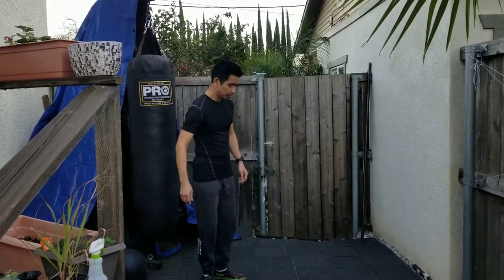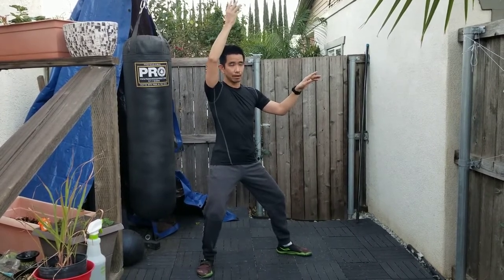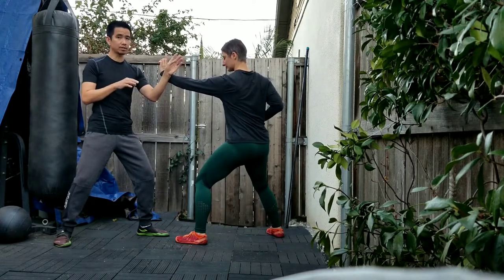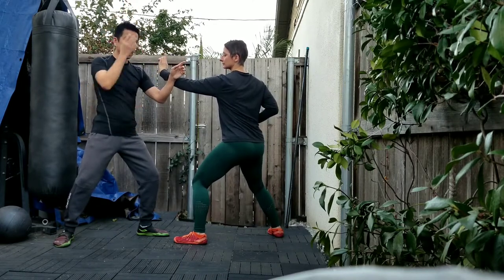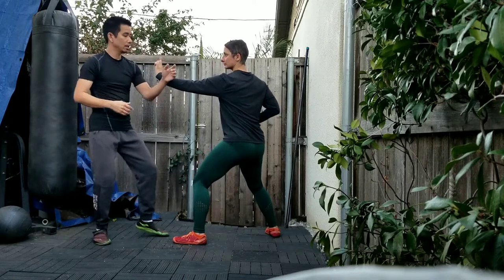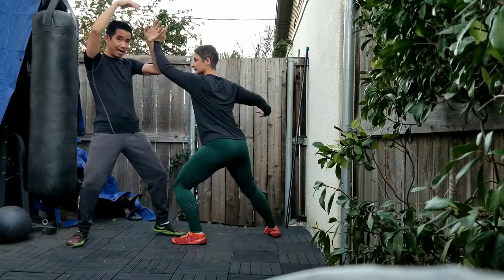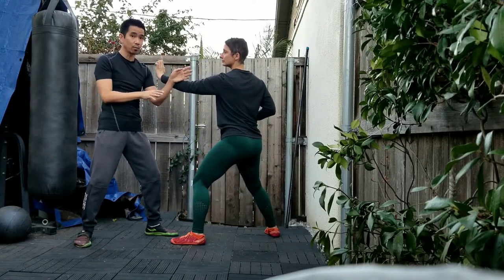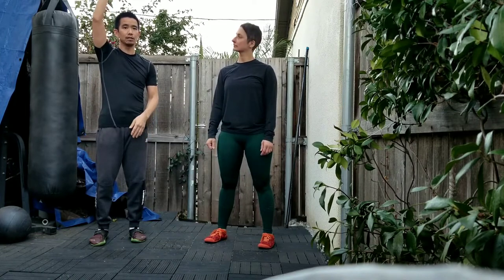Introduction to Water Boxing (Liuhebafa), Part 7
In part 7 of my series of videos introducing water boxing, we look at leverage. We sometimes use it in ways that may be different than how other arts use it. For example, in one of the earlier movements in Zhu Ji, we use leverage to come over the top (among other things).

For more information on water boxing, go to waterboxers.com.